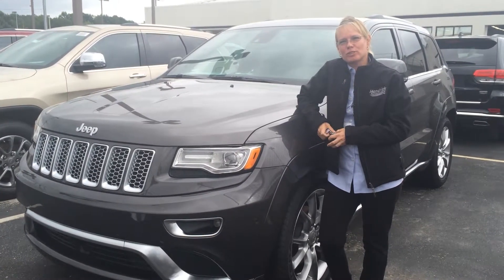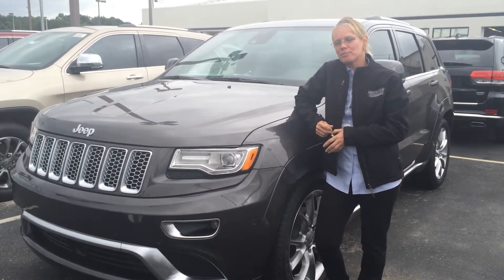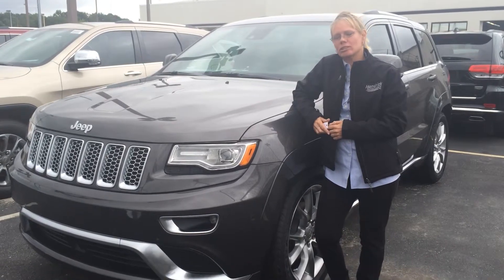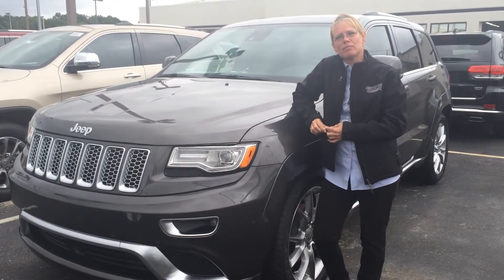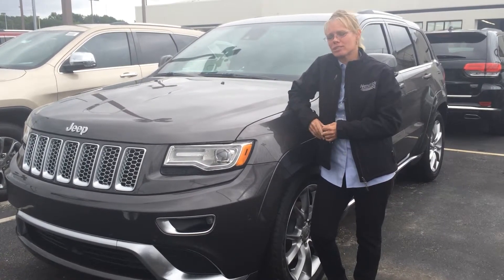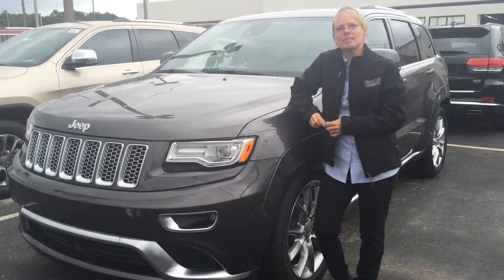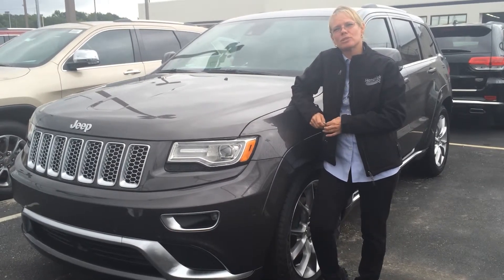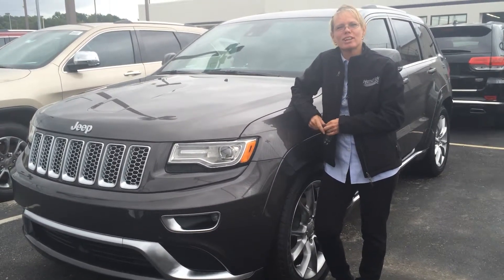Jeep Grand Cherokee Summit 4x4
Come look at the all new and nothing less than beautiful Jeep Grand Cherokee Summit!